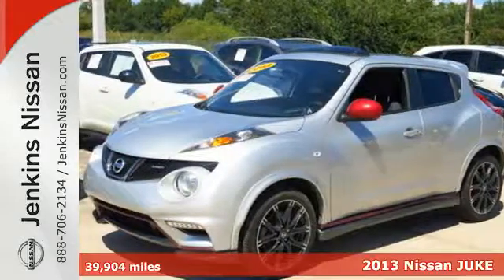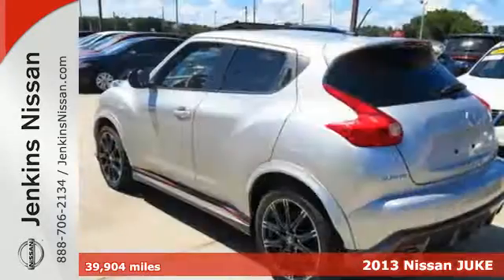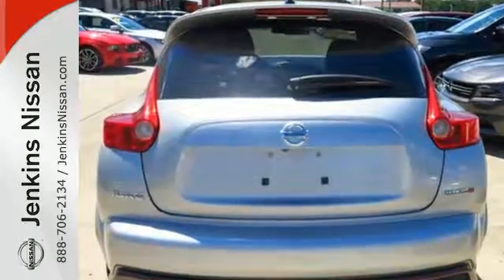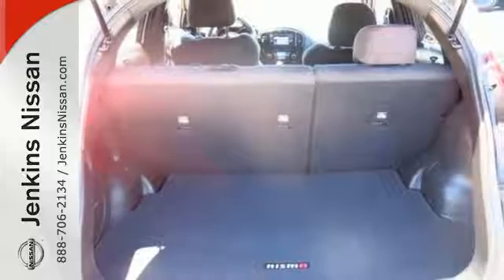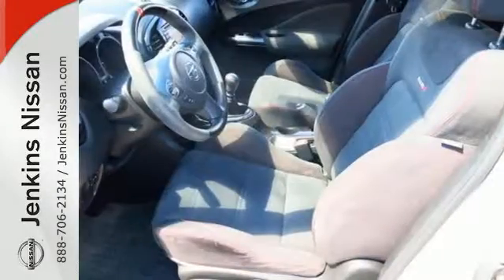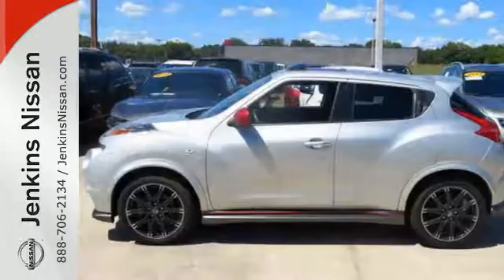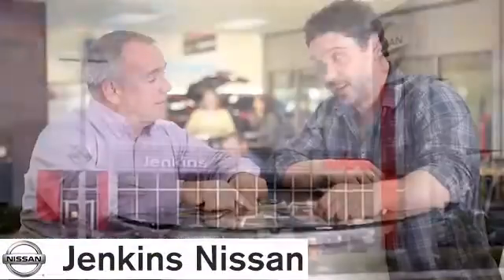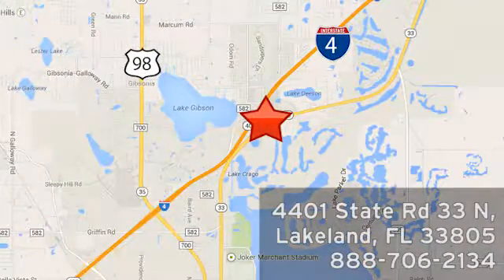Used 2013 Nissan JUKE Lakeland FL Tampa, FL 16MU173A - SOLD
Year: 2013
Make: Nissan
Model: JUKE
Trim: 5dr Wgn Manual NISMO FWD
Engine: 1.6 L 4 Cyl. Cyl.
Transmission: Manual
Color: Silver
Interior: Black
Mileage: 39904
Stock #: 16MU173A
VIN: JN8AF5MR5DT225791

Address:
401 State Rd 33 N